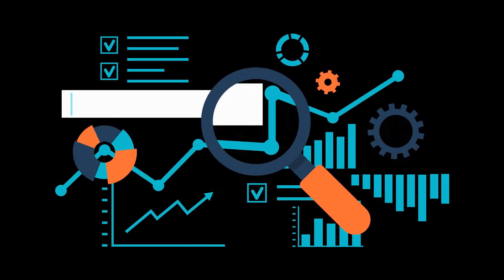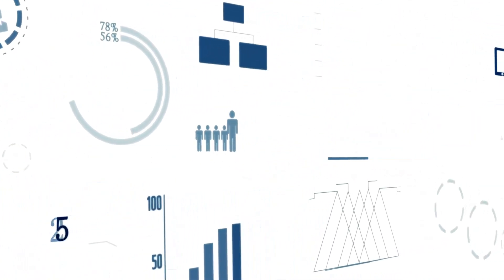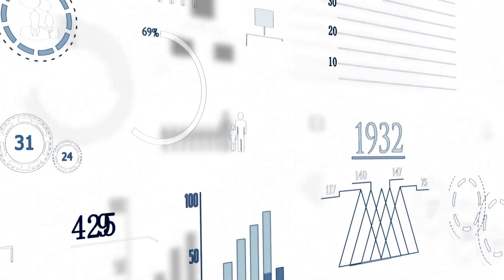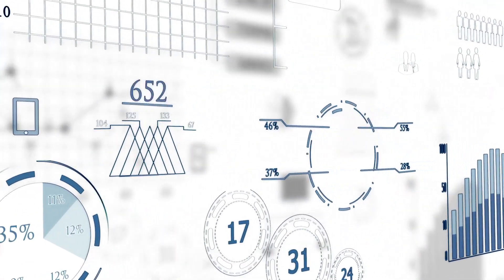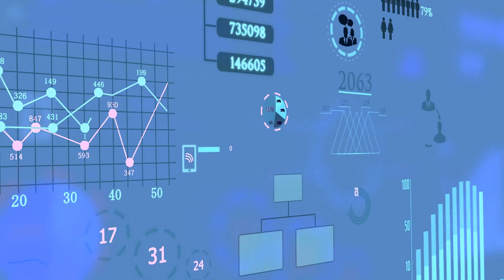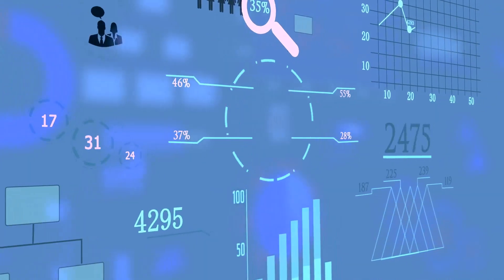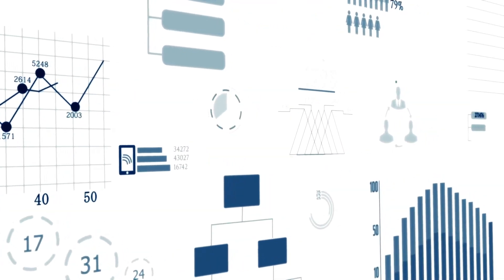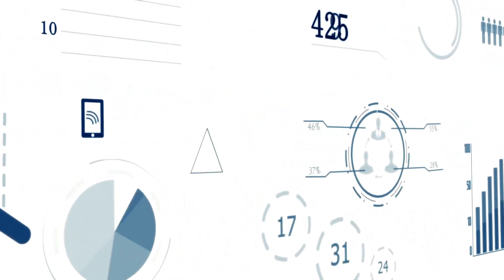Econ Shots #6: Statistics are the Tool of Government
Lies, damned lies, and statistics.